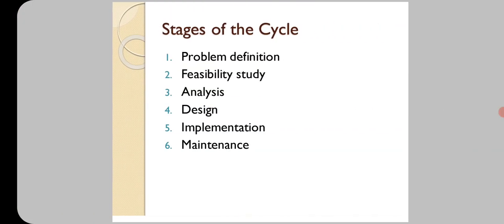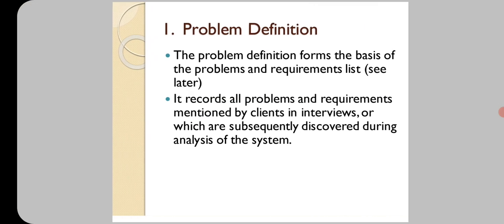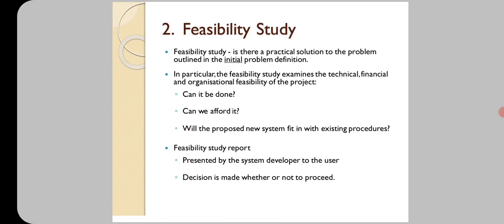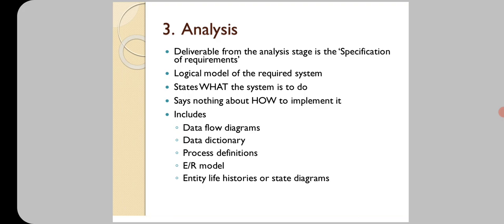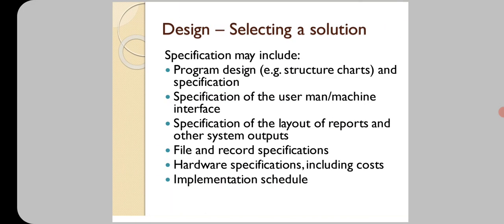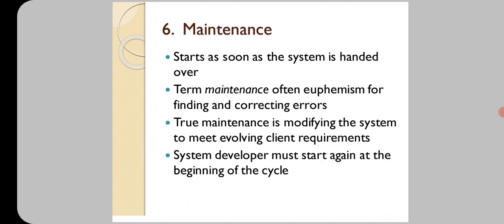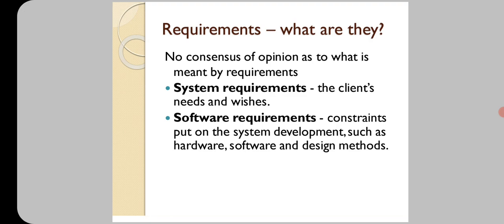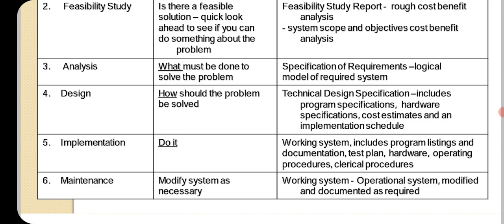III BCOM CA-SEM VI-MIS-SDLC